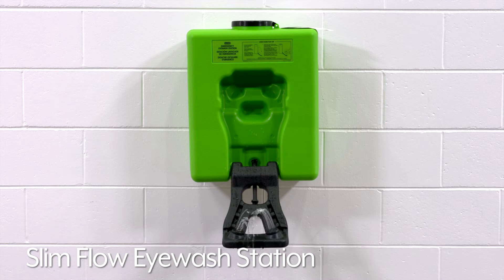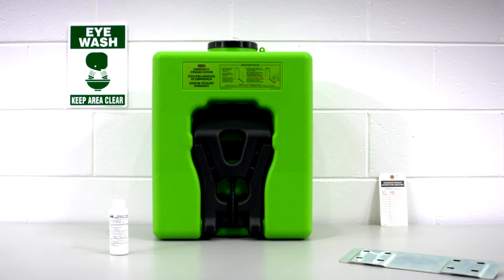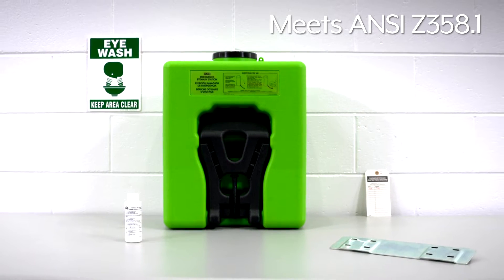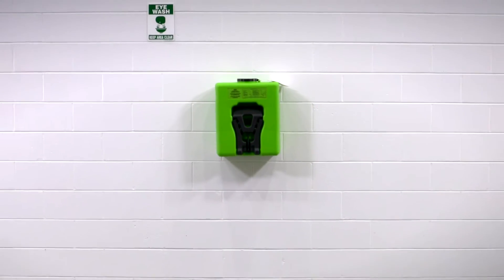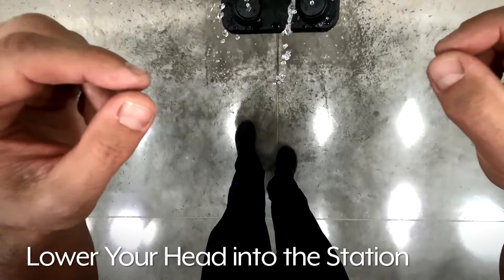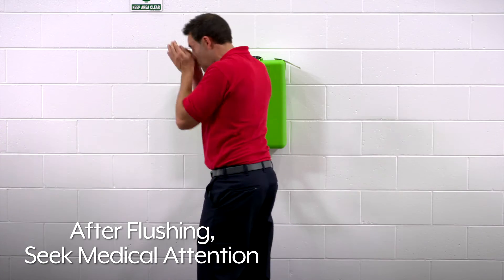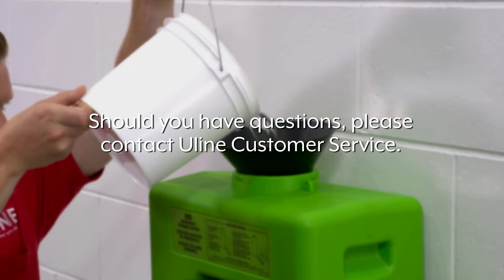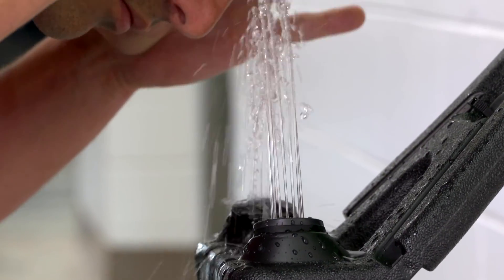Slim Flow Eyewash Station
• Pull-down tray activates a constant 15-minute flow.
• No plumbing needed.
• Water Preservative - Prevents bacteria and algae for 6 months.
• Includes: Eyewash station, emergency sign, stainless steel wall bracket, water preservative, and inspection tag.
• Water Preservative, Eyewash Stand and Eyewash Cart available.

0:00 Intro
0:12 Included Items
0:21 Easy Installation
0:29 How to Use the Eyewash Station